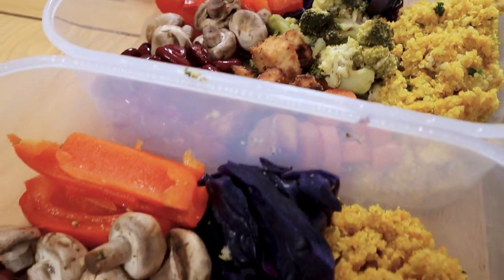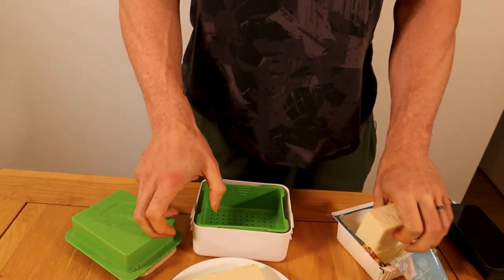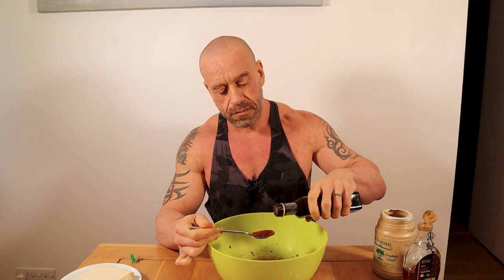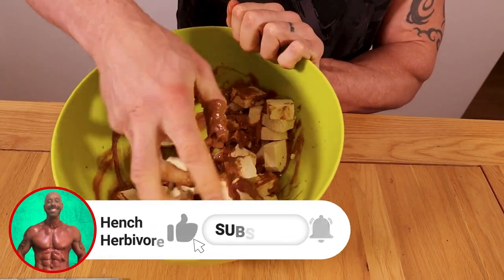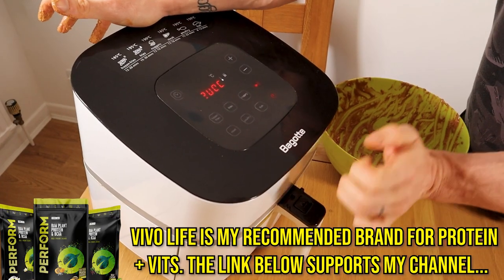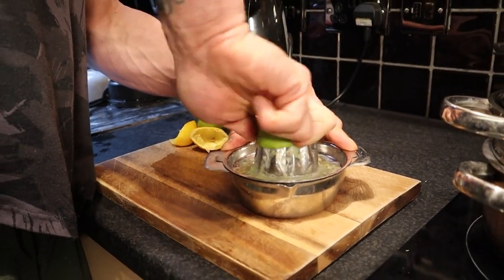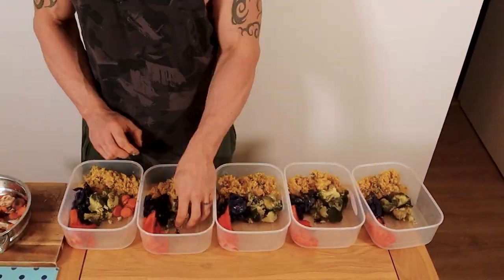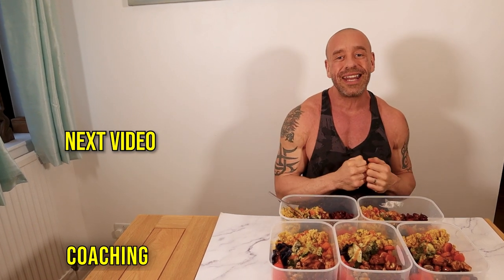High Protein Vegan Meal Prep: Tofu & Citrus Quinoa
In the time it takes to make one meal, you COULD be almost making FIVE! Batch cook this spicey little number at the weekend and save yourself TONNES of time throughout your busy week, eat healthy delicious food and SMASH your fitness goals!

*** Bio ***